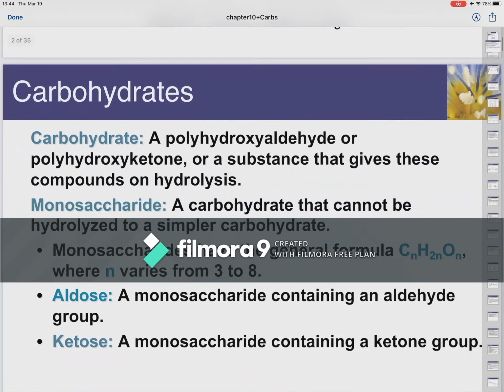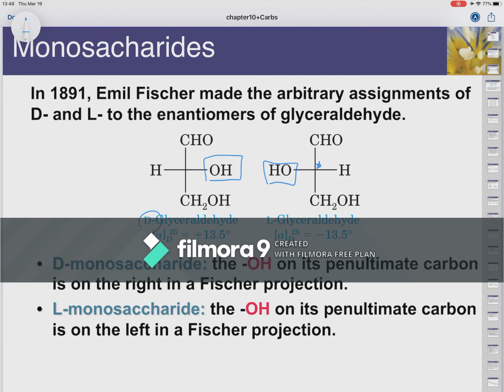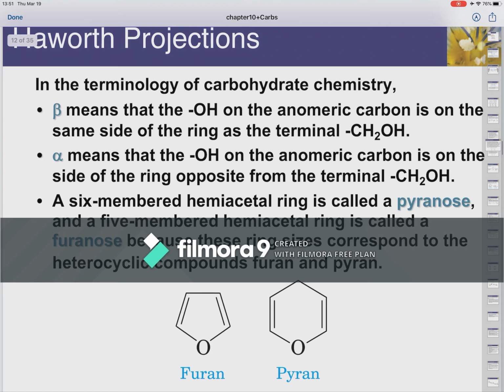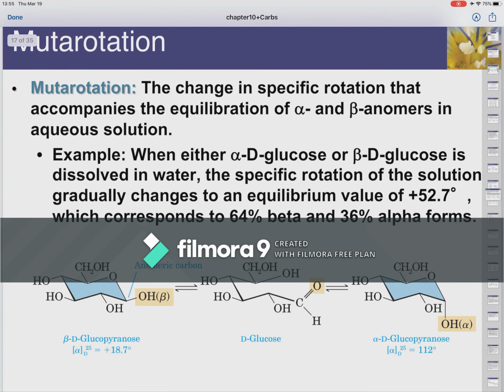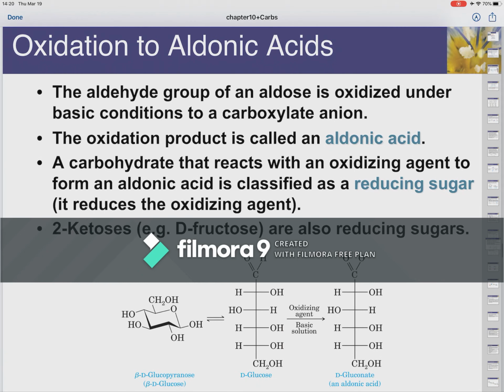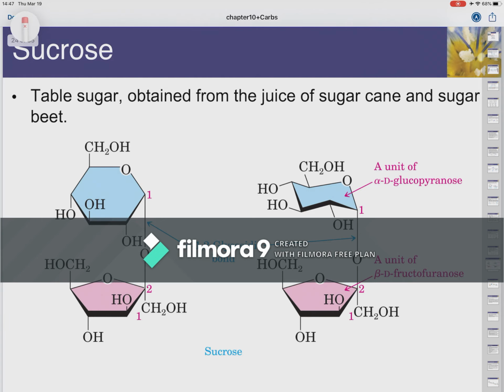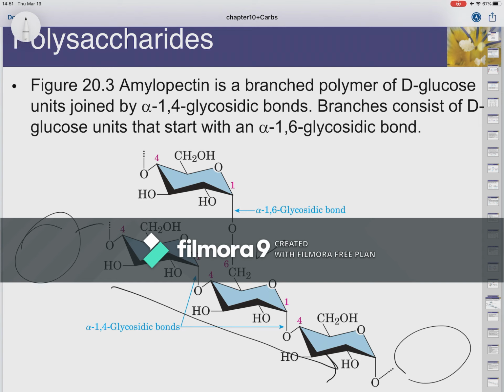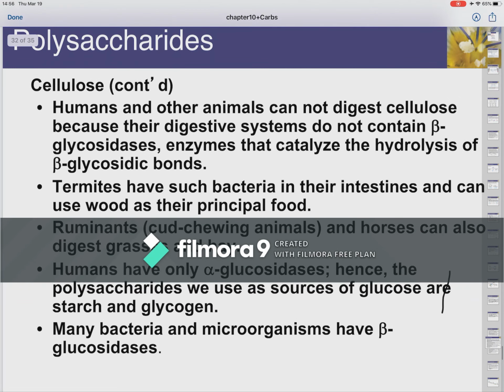Chem 101 - Prof. S. Vazquez -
CHEM 3B - Chapter 20 Lecture - Carbohydrates